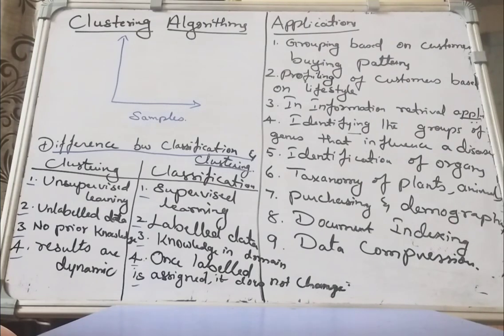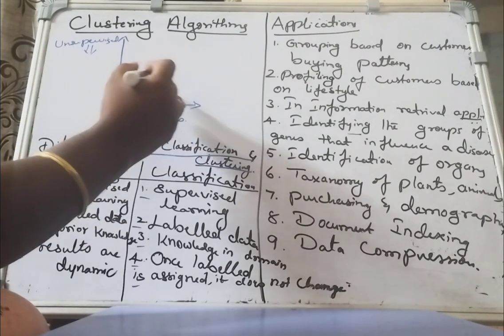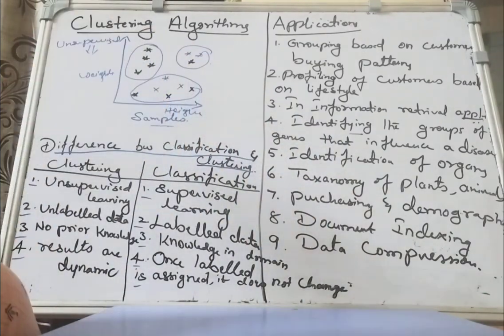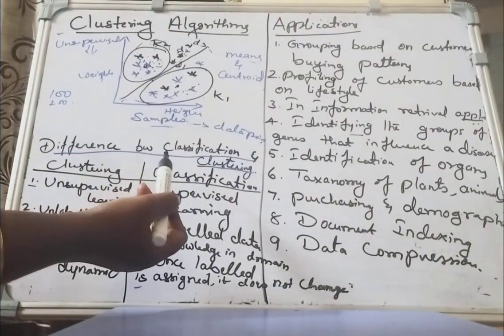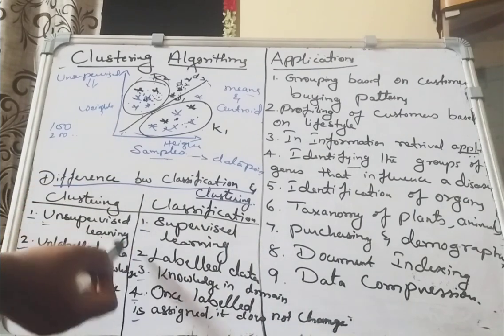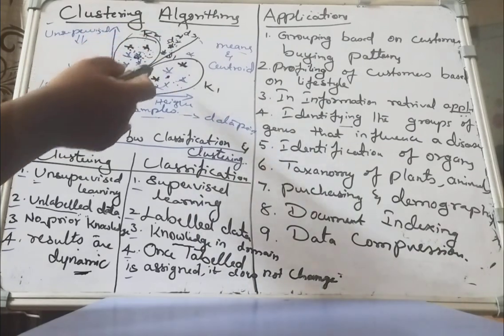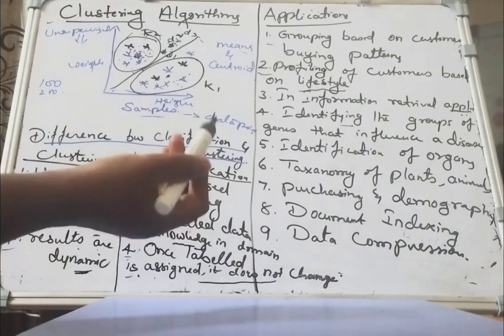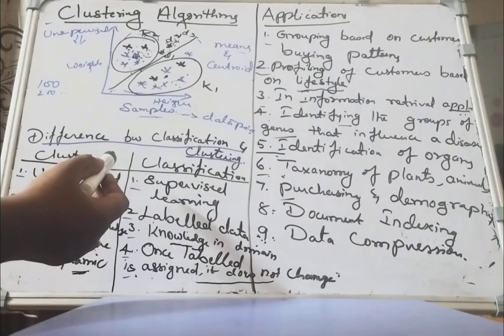Clustering algorithms-Applications|Module-5|VTU syllabus |21CS51|Lec-23